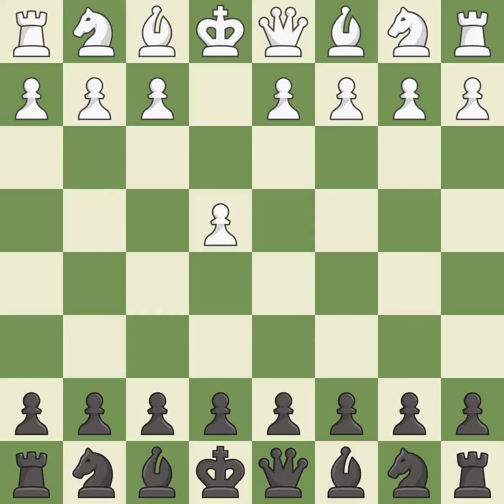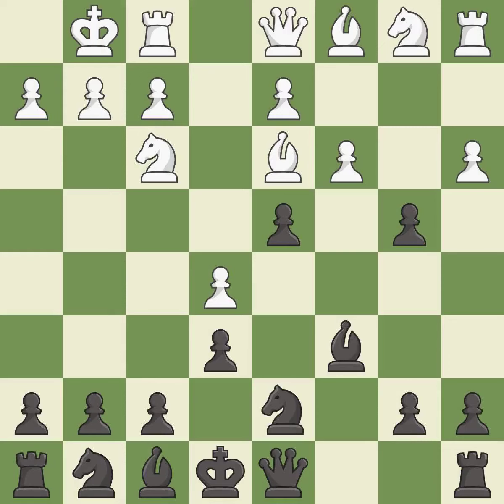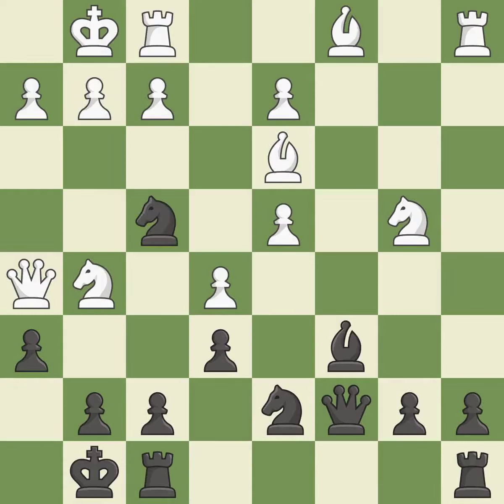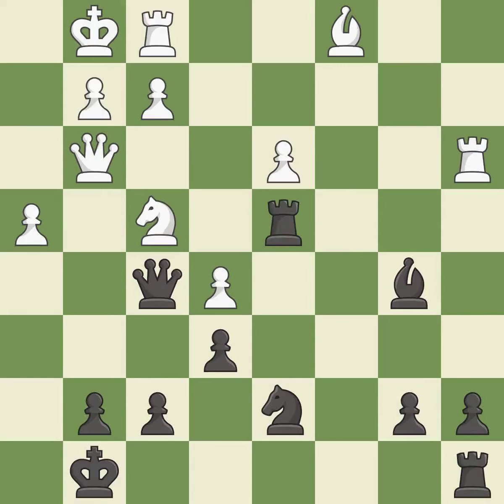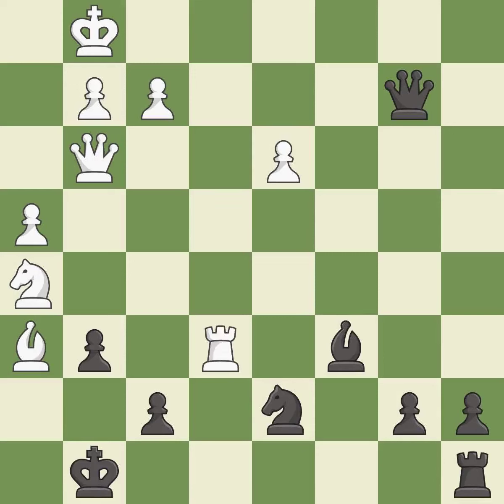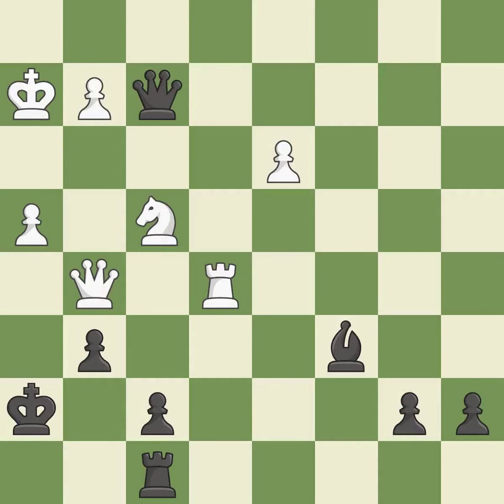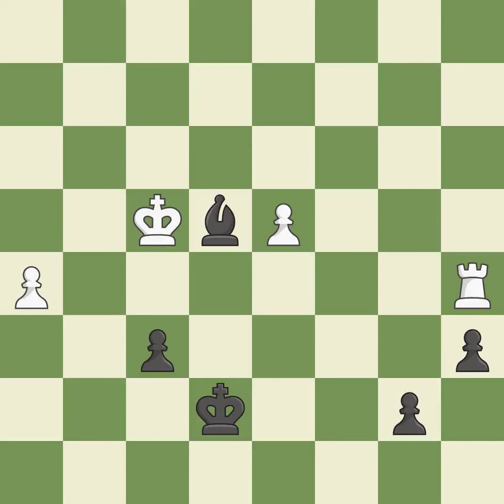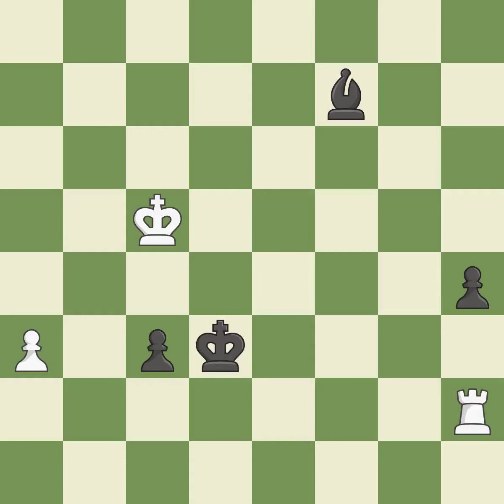Sicilian Defense: Alapin Variation, 2...e6 3.Nf3 d5 Event: 78th ch-GEO 2019